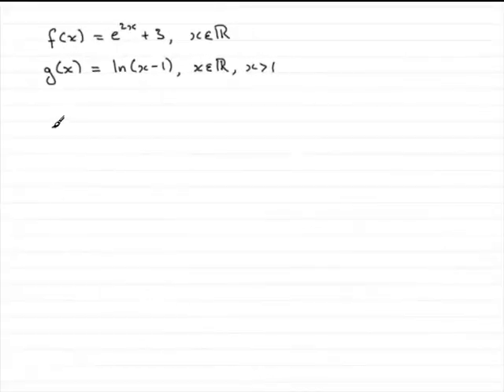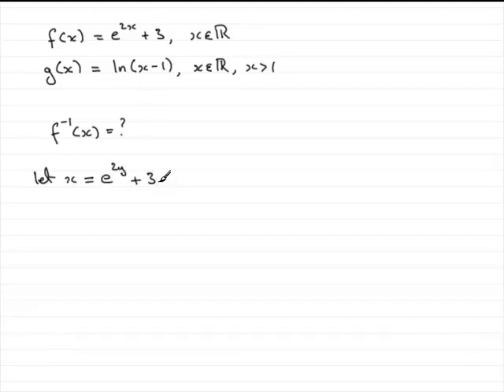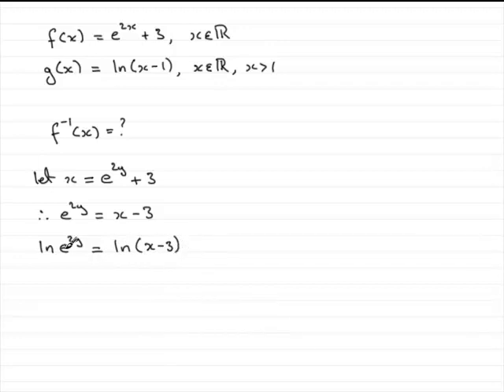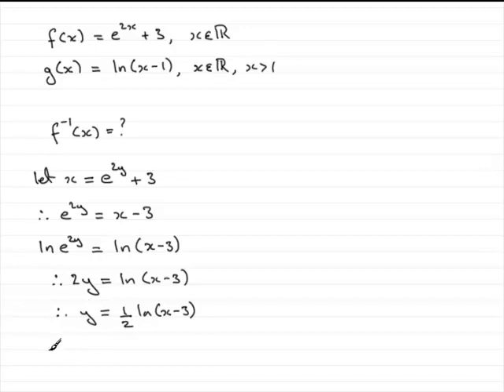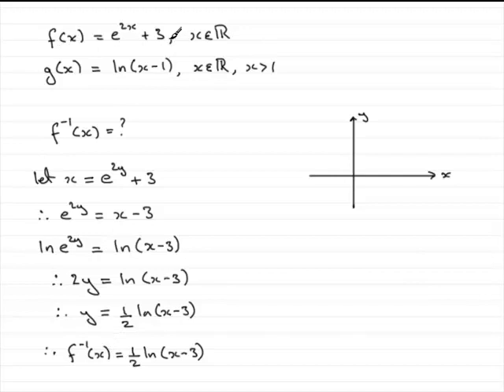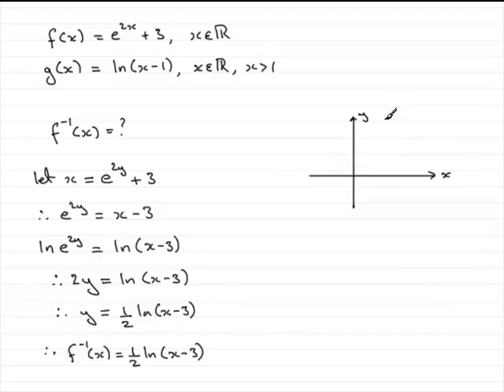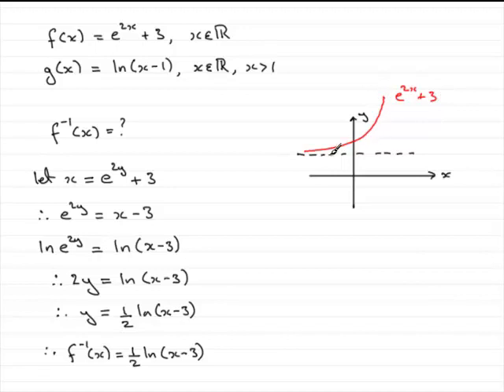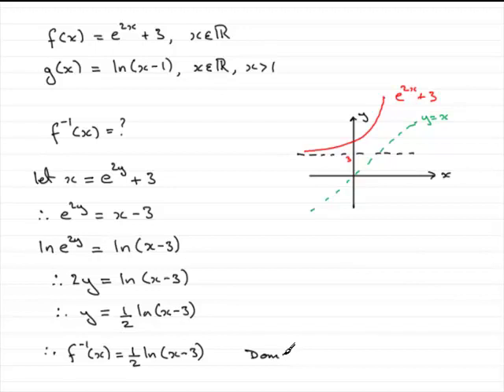A-Level Edexcel C3 January 2010 Q9ii(a) : ExamSolutions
Worked solution to this question on inverse functions. To see the question go to ExamSolutions